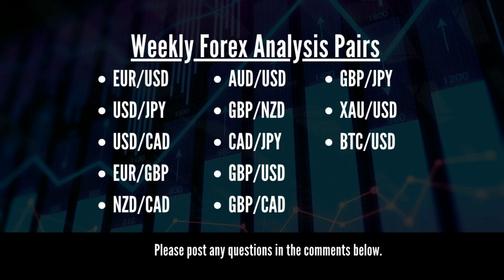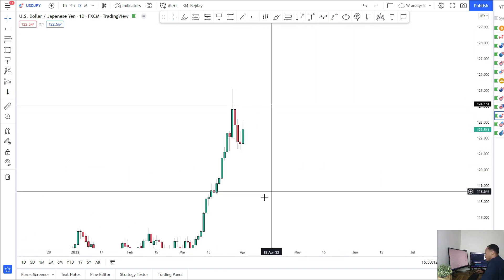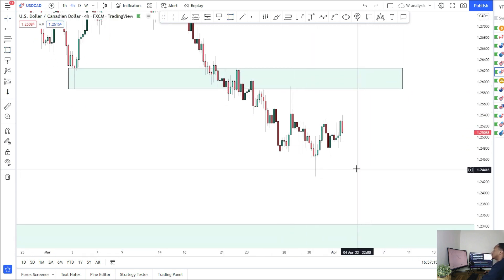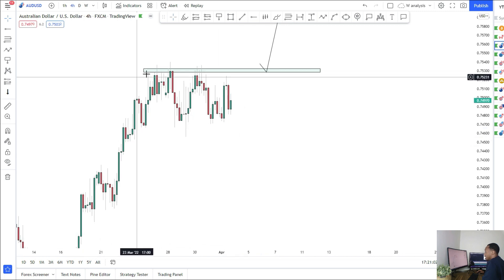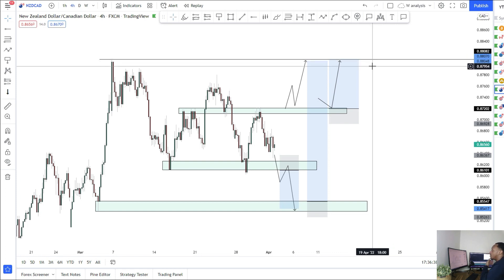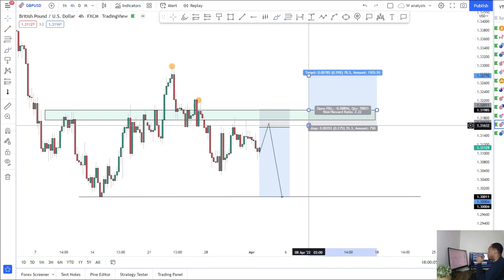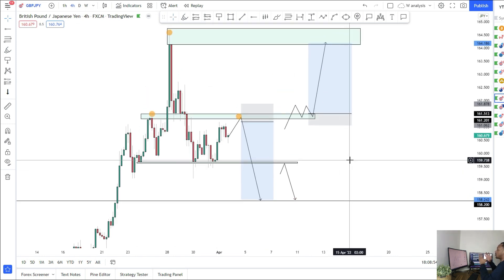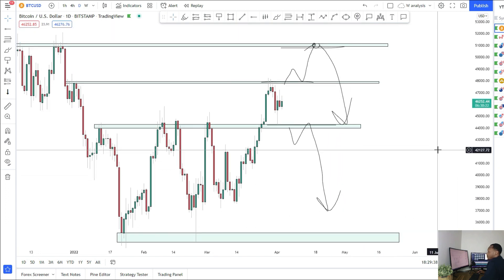Weekly Forex Market Analysis 4 - 8 Apr 2022 | 13 Pairs Analysed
Weekly Forex Market Analysis 4 Mar - 8 Apr 2022 | 13 Pairs Analysed. Join me as I analyse the daily, weekly, and monthly timelines for 13 Forex market pairs, including Gold and Bitcoin, using the areas of support and resistance to identify possible buy or sell opportunities for this week. Please note: The content and services in my videos are intended for Forex educational and informational purposes only.

Contents Page
Introduction - 0:00
EUR/USD Forex Analysis - 00:28
USD/JPY Forex Analysis - 04:09
USD/CAD Forex Analysis - 07:28
EUR/GBP Forex Analysis - 09:55
AUD/USD Forex Analysis - 13:16
NZD/CAD Forex Analysis - 16:08
GBP/NZD Forex Analysis - 18:18
CAD/JPY Forex Analysis - 20:55
GBP/USD Forex Analysis- 23:58
GBP/CAD Forex Analysis - 25:56
GBP/JPY Forex Analysis - 27:59
XAU/USD CFD Analysis - 30:37
BTC Crypto Analysis - 33:34
Conclusion - 35:13